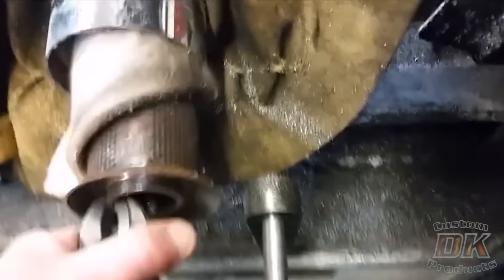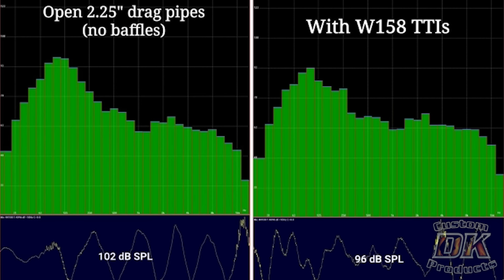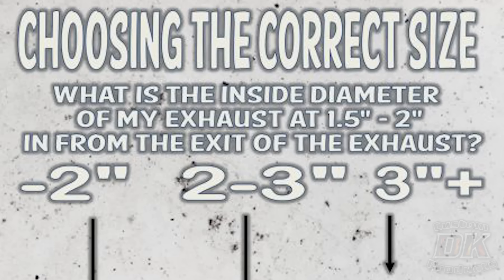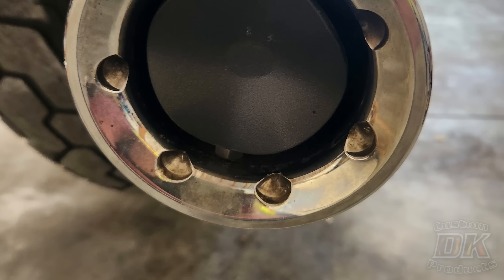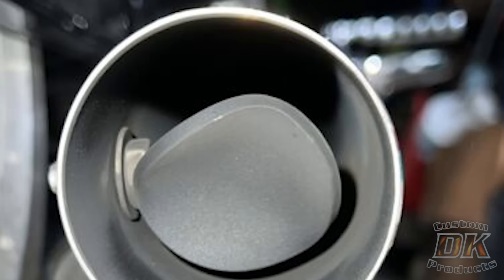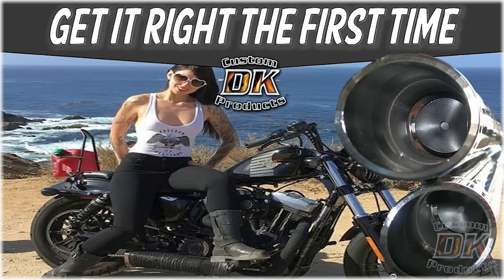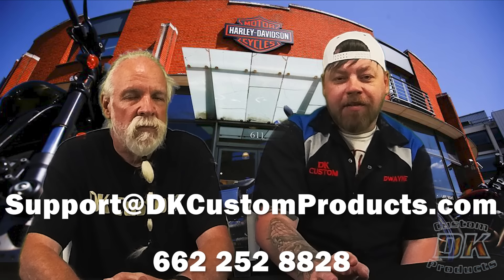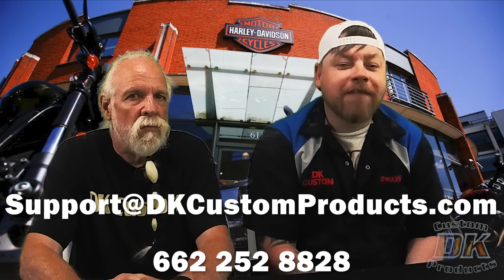Transform Your Harley Exhaust! Louder, Deeper, More Power - with Sound Clips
What does it really take to transform the sound and performance of a Harley's exhaust?  Hear the powerful difference this simple exhaust mod can make for stock or aftermarket exhaust systems!

💥💥💥 If you're wondering how to pick the perfect exhaust that suits your style and sound preference right from the start, don't worry—we've got a link to another video that guides you through choosing your ideal setup.   LINK TO VIDEO on Getting Exhaust Right the First Time